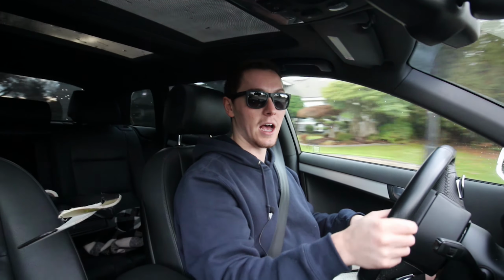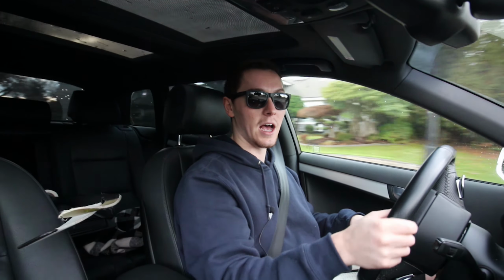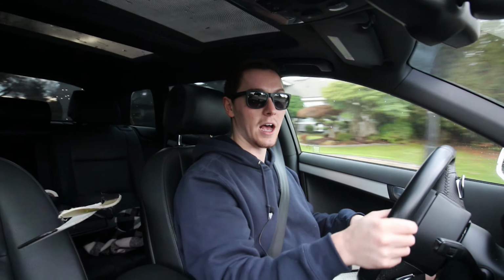Build Breakdown on my A3 8P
As 2020 comes to a close, I wanted to give a more accurate look as to what has been done to my car up till this point for anyone looking to start modding their A3.